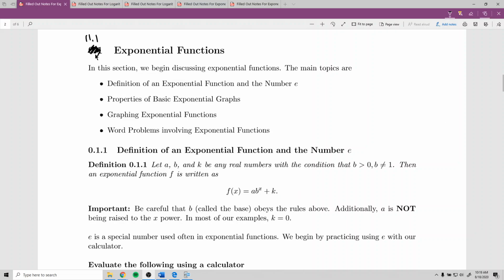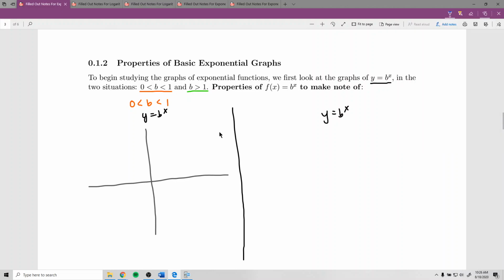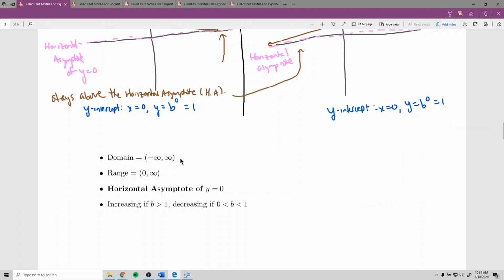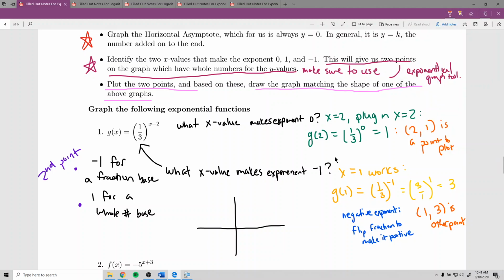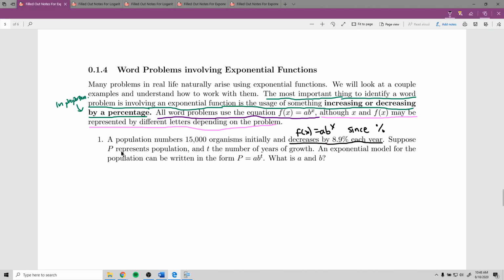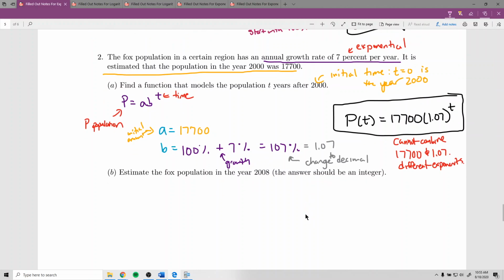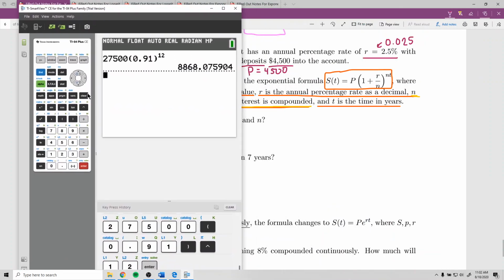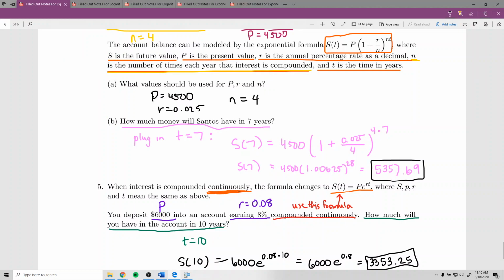Lecture Video for Exponential Functions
Definition of an Exponential Function and the Number "e" 0:00
Properties of Basic Exponential Graphs 5:55
Graphing Exponential Functions 14:50
Word Problems Involving Exponential Functions 26:45